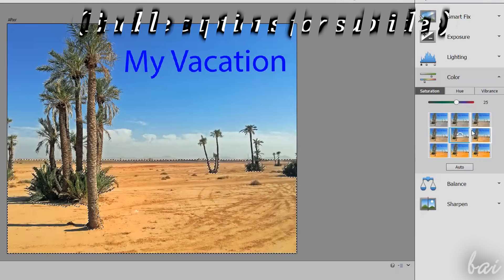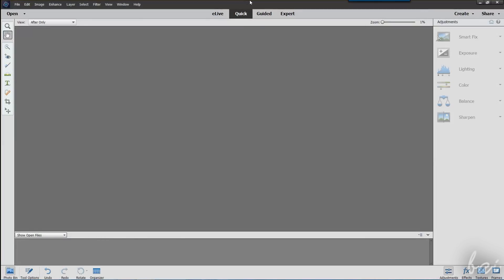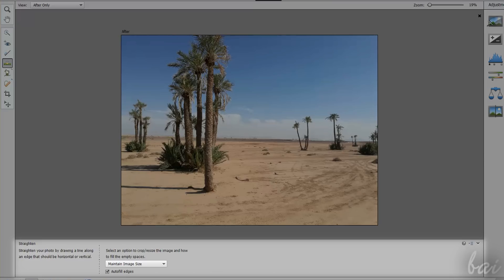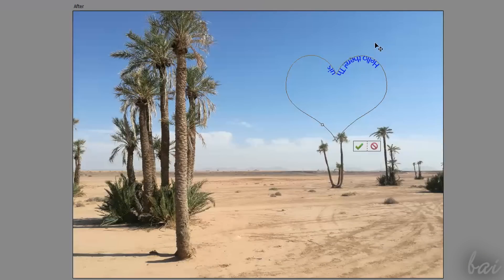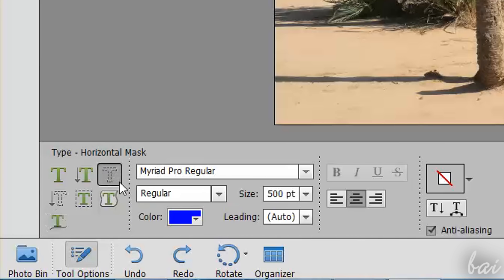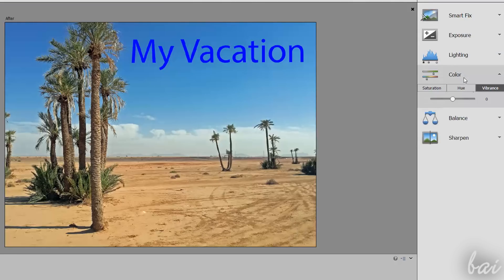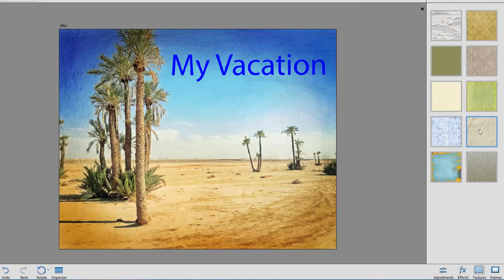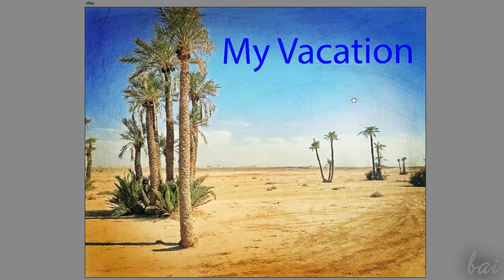Photoshop Elements 2018 - Full Tutorial for Beginners [+General Overview]*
[VOICE + TEXT] Get into a new Way of Learning Adobe Photoshop Elements 2018. PSE 2018 tutorial for beginners, getting started.